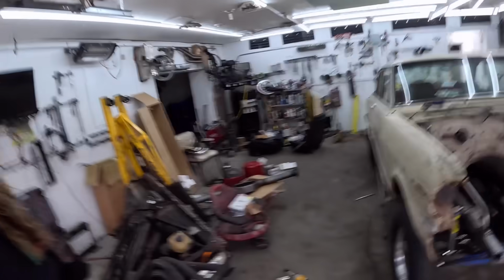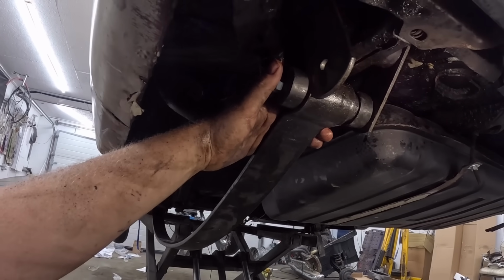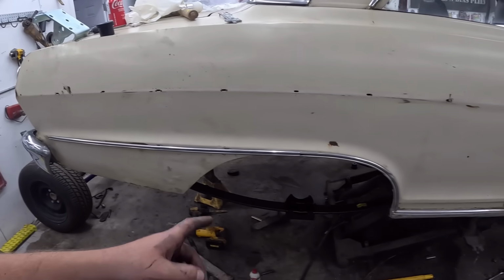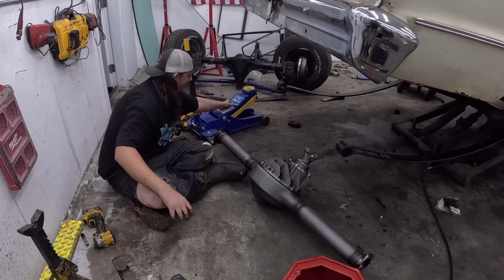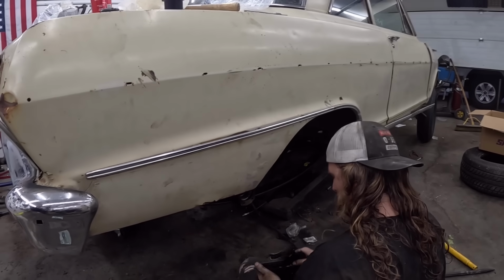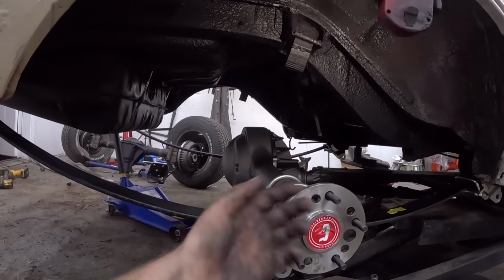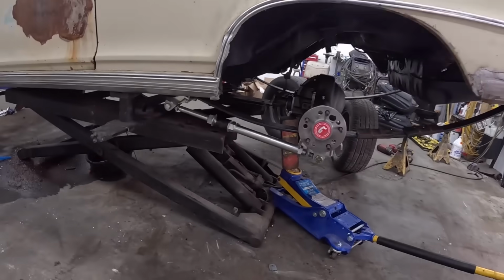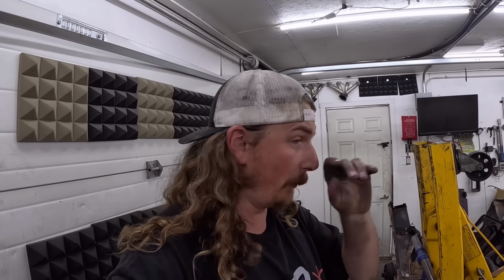Rear End FIASCO - Fire, Grinding, FRUSTRATION. Ford 9 Inch Install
The front end of our beloved Chevy II is bolted on and looking good!  Well, we need to match that attitude out back.

I decided to go all out and put all new suspension in the back half of the car.  New mono leafs, bushings and shocks.  The rear end is a Speedway branded 9 inch with a 3.89 gear and 31 spline axles.

Sounds like an easy install in a few hours right?  WRONG!  Cutting, grinding and just a bunch of overall frustration ensued.

At the end of the day everything worked out and the car was sitting perfect!

Here's the links to some @speedwaymotors parts I used on this unit.

Send us your Junk:
1881 Portage ave
Ferry Road RPO
Winnipeg, Manitoba
R3J 3X7